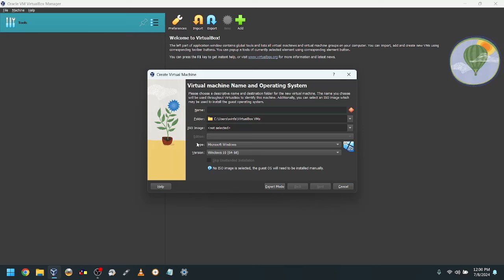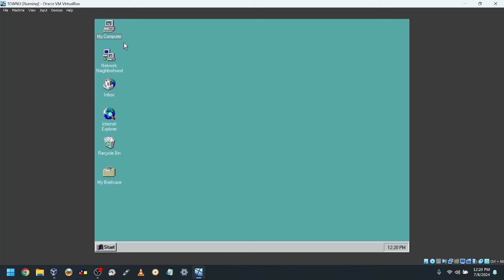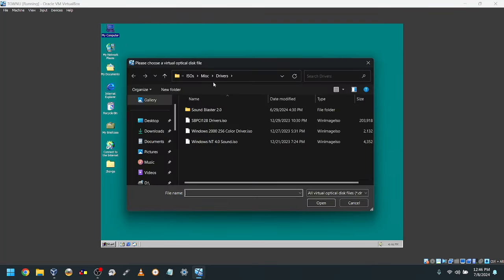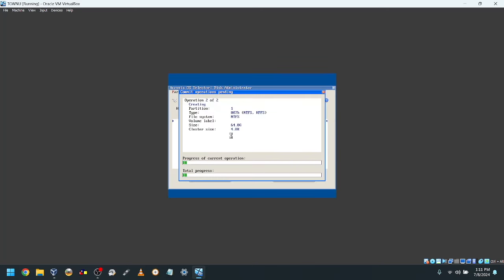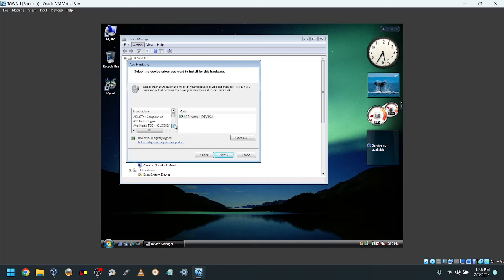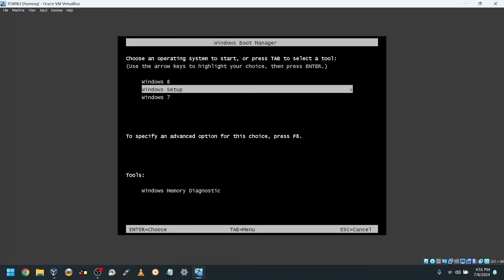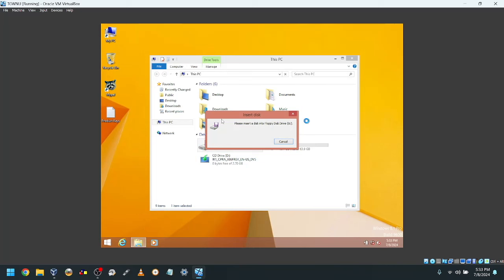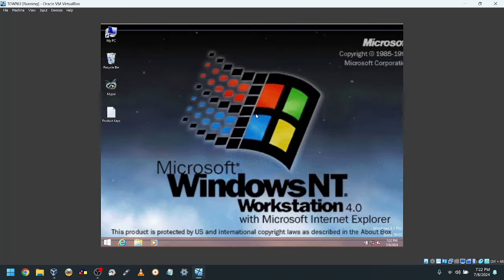The Great Windows NT Upgrade!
pointlessness arises again